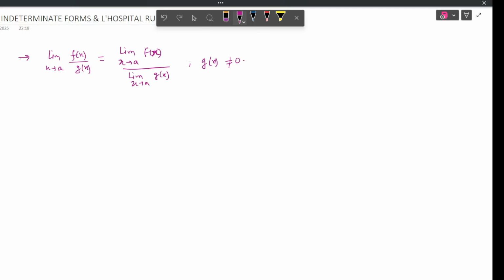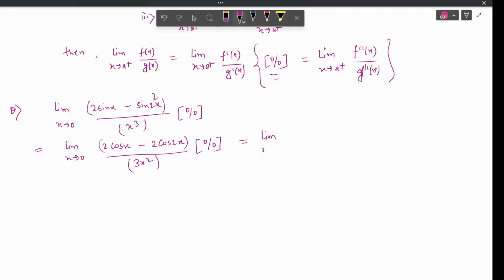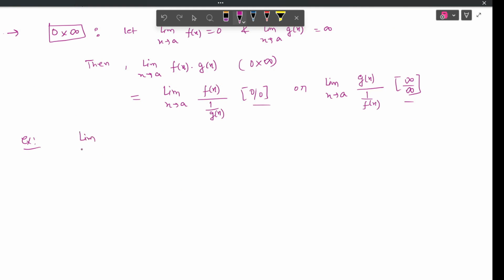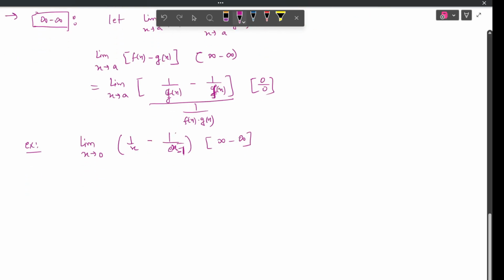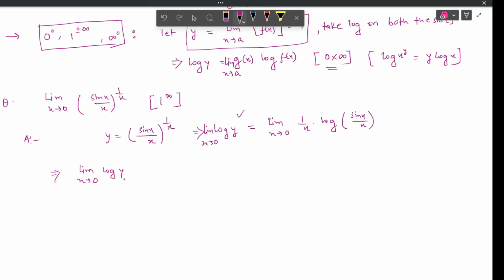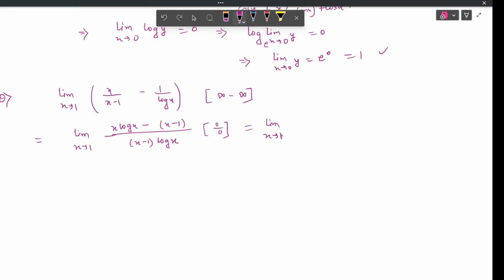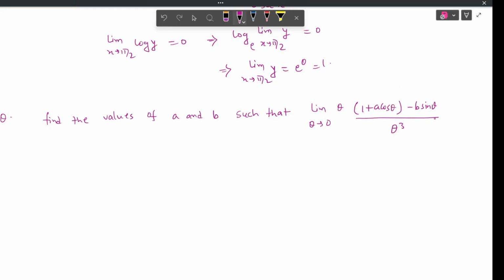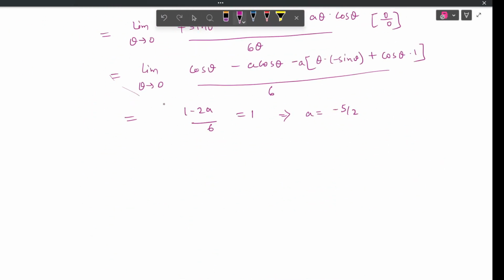INDETERMINATE FORMS & L'HOSPITAL RULE /ENGINEERING MATHEMATICS